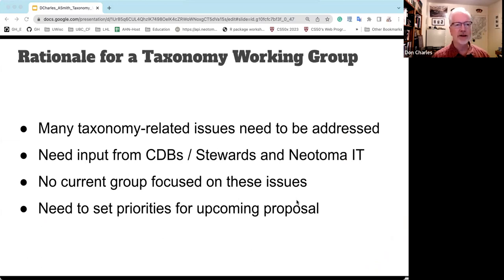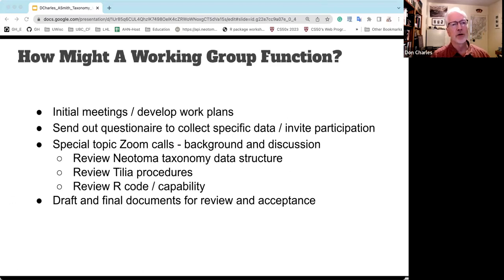AHW2023: Taxonomy Working Group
Talk delivered by Don Charles and Alison Smith at the Neotoma All Hands Workshop 2023